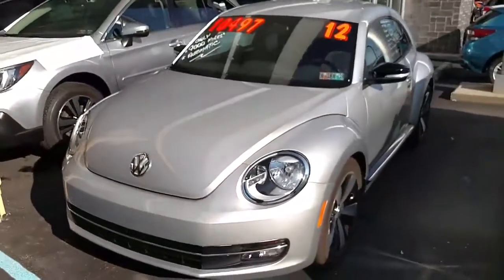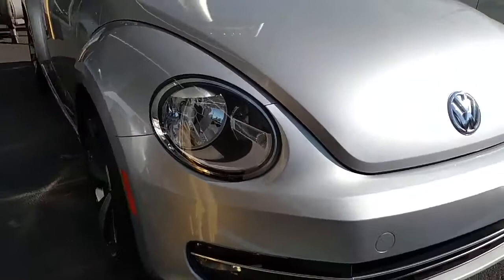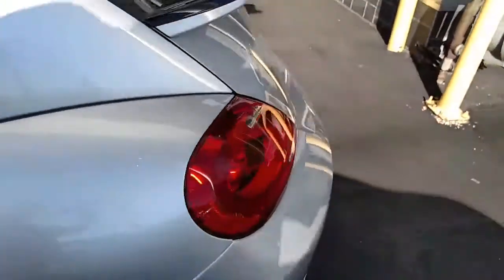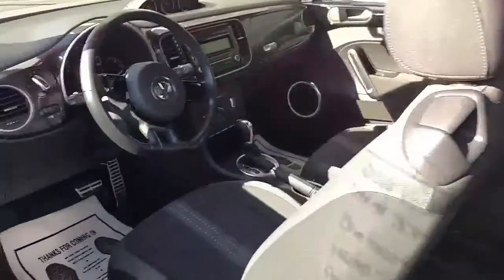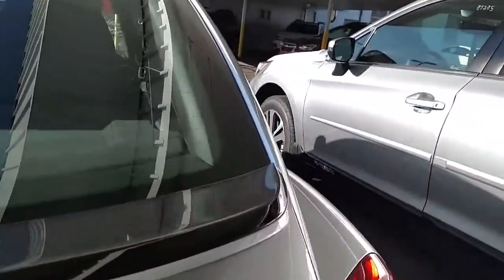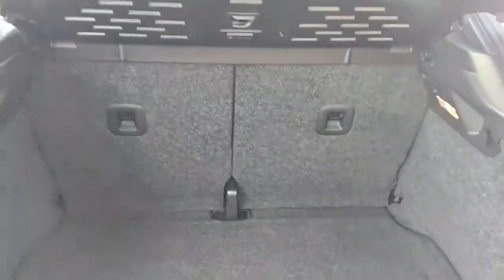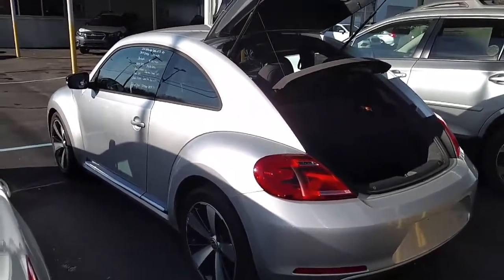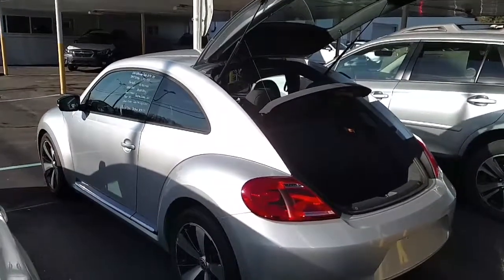2012 VW Beetle ~ for Stephanie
A brief video of a Pre-owned 2012 VW Beetle that we currently have in inventory at Stuckey Subaru in Hollidaysburg, PA